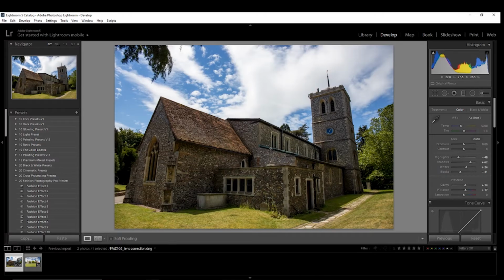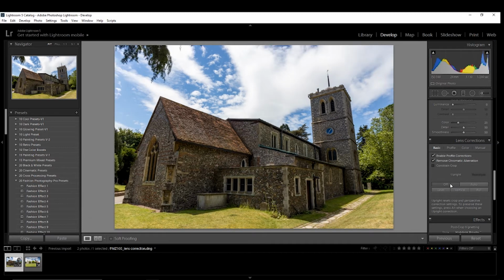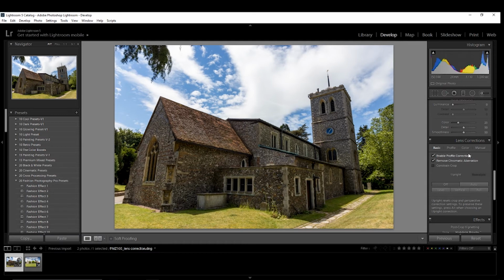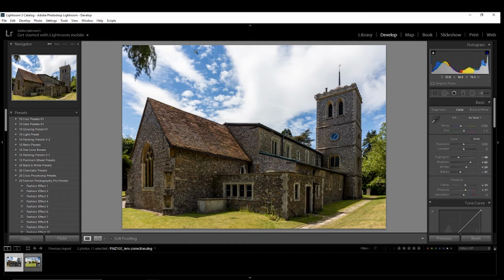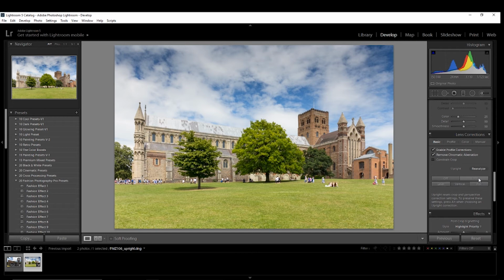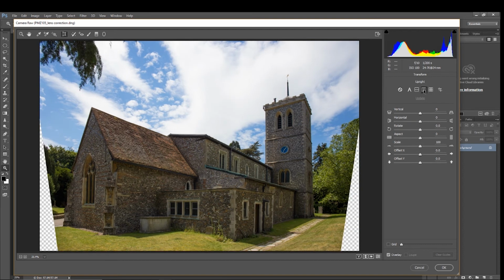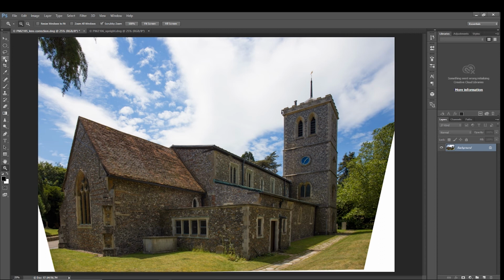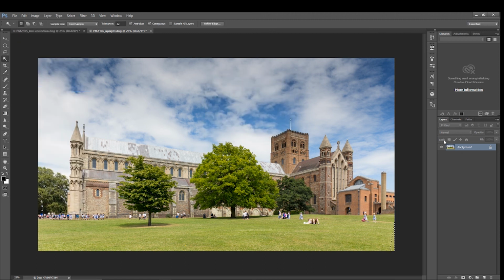T24 Fixing distortion with Lightroom and Photoshop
Learn how to fix lens distortion and perspective distortion using both Lightroom and Photoshop